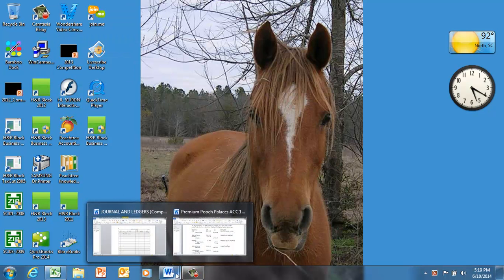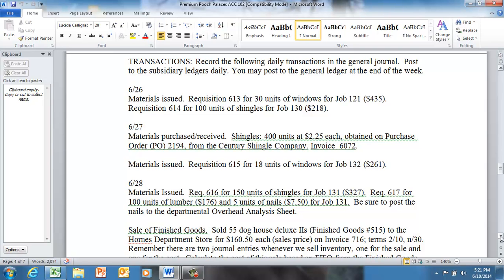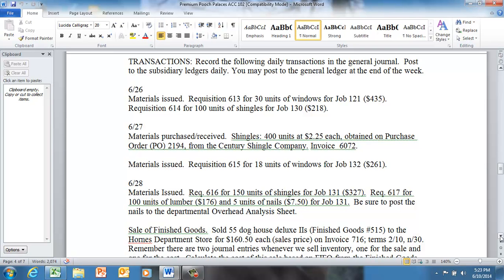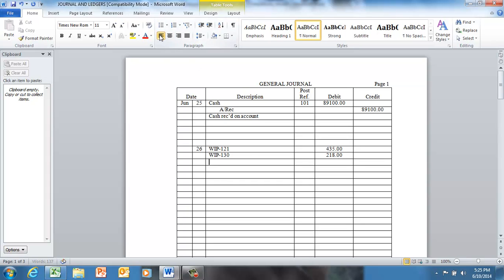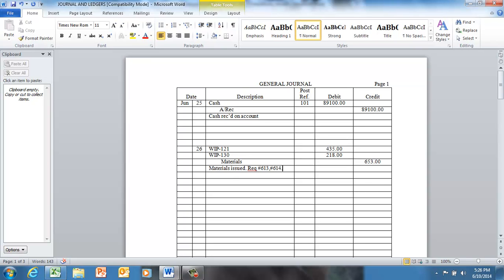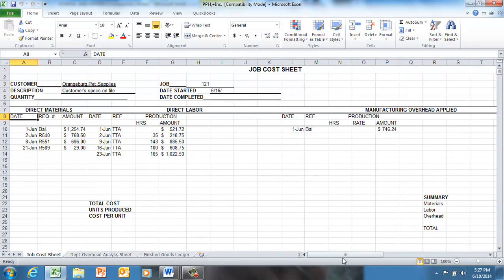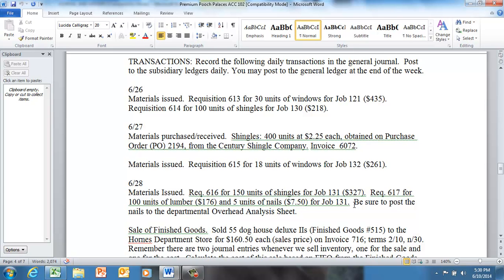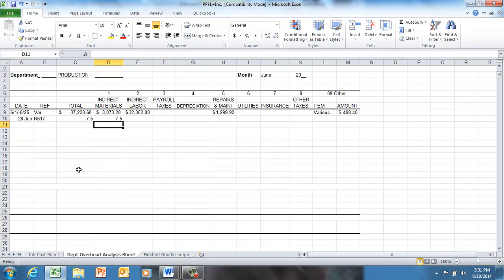ACC102 Project part 2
WIP and OH transactions and subsidiary ledgers on Excel